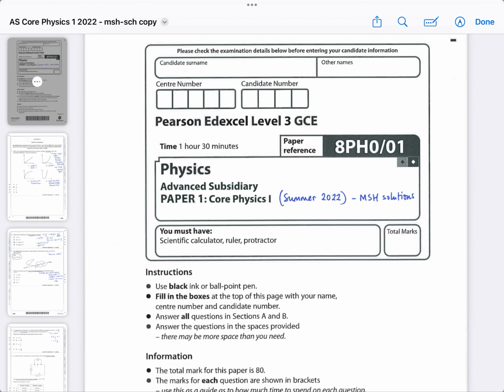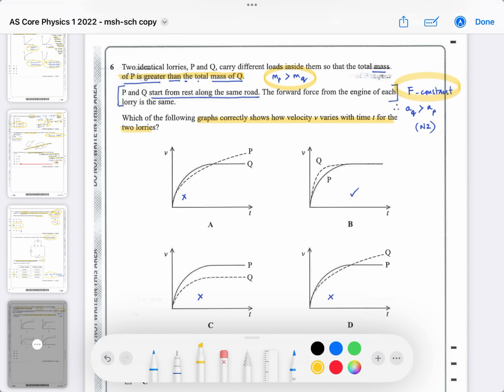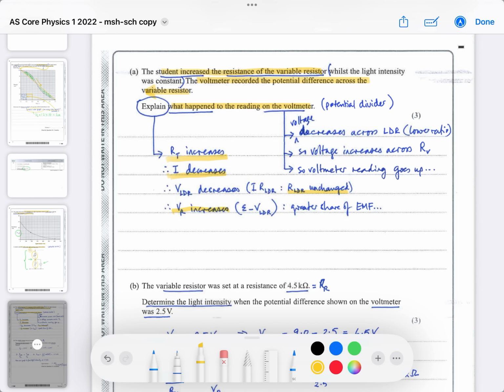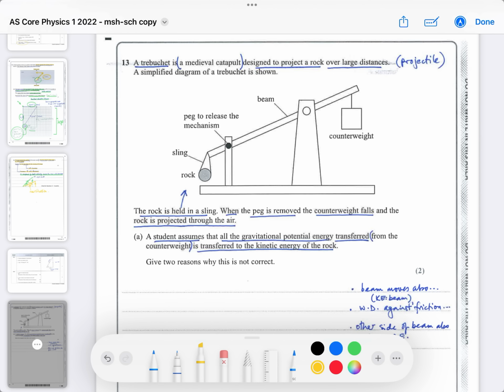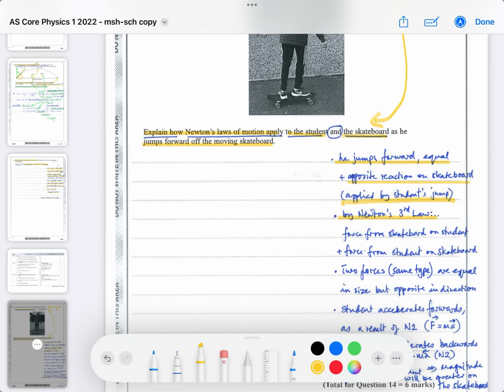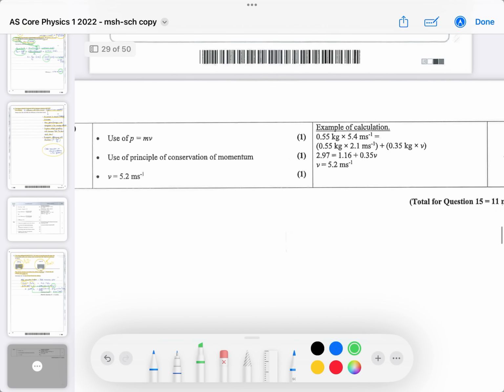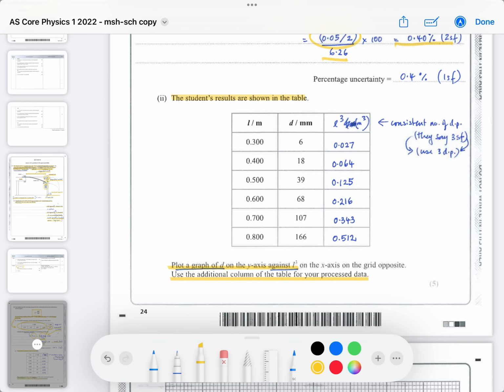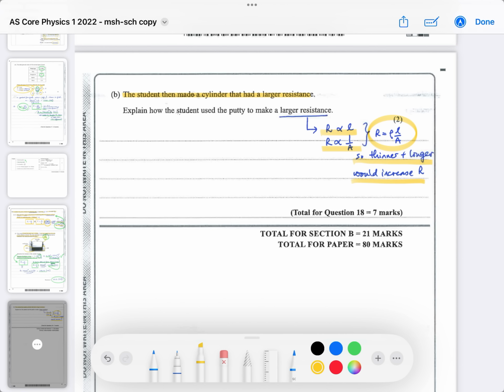Edexcel Linear AS Core Physics 1 May 2022 - Full paper: Mechanics & Electricity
Made this video covering the entire paper in a single, unedited run-through to help you prepare for your upcoming exams, and for students of the future.

Please show your appreciation and support for my channel by liking each video you watch, and share them with your classmates and make sure you subscribe, or even, consider becoming a member if you'd like to get your questions answered as a matter of priority...